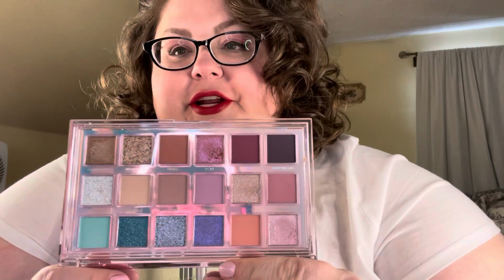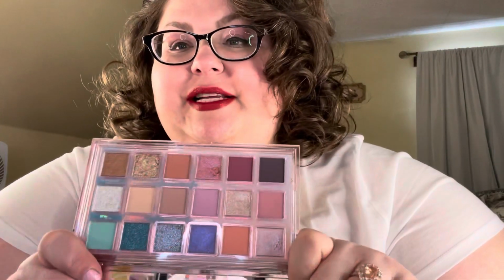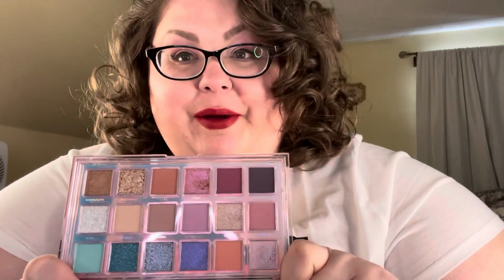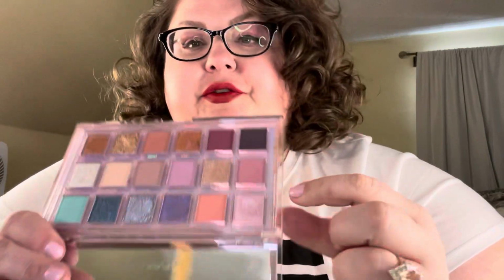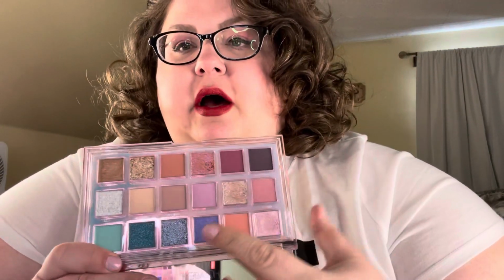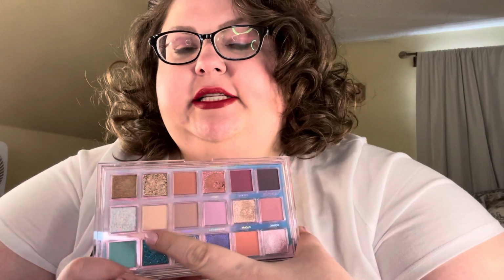BoxyCharm Premium Box February 2022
- [ ] Huda Beauty /Mercury retrograde eyeshadow palette $67
- [ ] Aceology/Rose Court GUA SHA facial massager $45
- [ ] Christopher Robin/instant volume mist with Rosewater $39
- [ ] Moonlit  makeup/ Primed for the Night $18
- [ ] VIKE Beauty/Makeup Melt $24
- [ ] UOMA Beauty/Badass MF lip liner $16
@ Aceologybeauty
@ Christopherrobinparis
@ Moonlightmakeup

Hi Beauties,
Happy Valentines Day or as Boxy would say Glamatines!!!
Im back with a gifted base-box for February , what a box. Thank you BoxyCharm for gifting me this box! BoxyCharm gave me this box to try

BoxyCharm facts-
- [ ]  Base Box = 5 full-size items -$27.99

- [ ] Premium Box = 6 or 7 full‑size items {NOW A STAND ALONE SUBSCRIPTION }$39.99

- [ ] BoxyLuxe (ever three months)=8 to 9 full size products.

All mail can be sent to : I’d love to hear from you! Especially post cards to share on the vlog!📝
Evie Noor
215 S. Broadway
Unit # 293